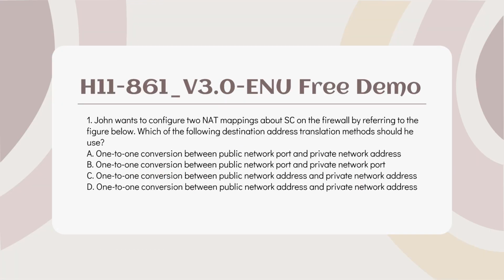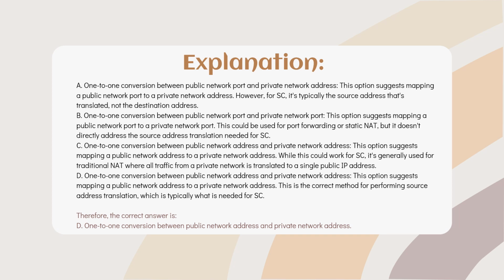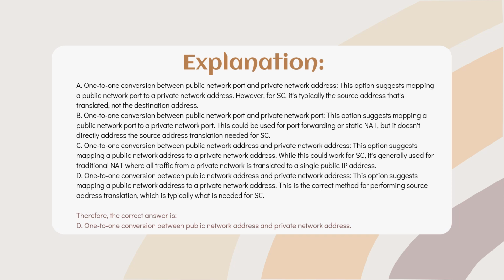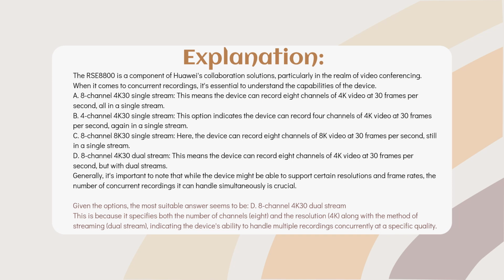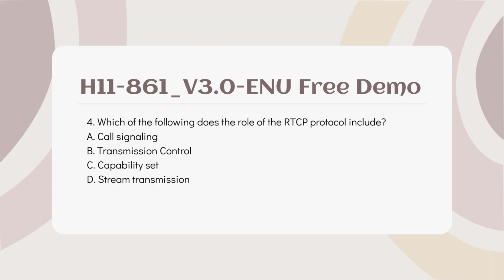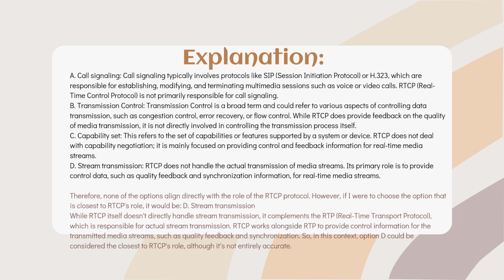Huawei HCIP-Collaboration V3.0 Certification Exam - Real H11-861_V3.0-ENU Test Questions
It must be clear that the HCIP-Video Conference V2.0 certification exam was unavailable from August 10, 2023, the current version is HCIP-Collaboration V3.0. So, you must register for the H11-861_V3.0 exam to earn this certification and promote your career. The H11-861_V3.0-ENU test questions, in English version, are available at QuestionsTube providing you with the latest questions and answers to ensure you can pass the HCIP-Collaboration V3.0 certification exam. In this video, we will share the H11-861_V3.0-ENU free demo questions to help you check, and we would like to explain the questions in detail.

1. John wants to configure two NAT mappings about SC on the firewall by referring to the figure below. Which of the following destination address translation methods should he use?
A. One-to-one conversion between public network port and private network address
B. One-to-one conversion between public network port and private network port
C. One-to-one conversion between public network address and private network address
D. One-to-one conversion between public network address and private network address
Explanation:
A. One-to-one conversion between public network port and private network address: This option suggests mapping a public network port to a private network address. However, for SC, it's typically the source address that's translated, not the destination address.
B. One-to-one conversion between public network port and private network port: This option suggests mapping a public network port to a private network port. This could be used for port forwarding or static NAT, but it doesn't directly address the source address translation needed for SC.
C. One-to-one conversion between public network address and private network address: This option suggests mapping a public network address to a private network address. While this could work for SC, it's generally used for traditional NAT where all traffic from a private network is translated to a single public IP address.
D. One-to-one conversion between public network address and private network address: This option suggests mapping a public network address to a private network address. This is the correct method for performing source address translation, which is typically what is needed for SC.

2. RAS is carried on the UDP layer. The port number can be configured on the MCU. What is the default source port number?
A. 1725
B. 1729
C. 1719
D. 1720
Explanation:
In the context of Huawei's video conferencing solutions and the H.323 protocol suite, RAS (Registration, Admission, and Status) messages are indeed carried over UDP (User Datagram Protocol). These messages are crucial for endpoint registration, call admission control, and monitoring call status within an H.323-based communication environment. The default source port number for RAS messages is 1719
Therefore, the correct answer is C. 1719.

3. Which of the following concurrent recordings does RSE8800 support?
A. 8-channel 4K30 single stream
B. 4-channel 4K30 single stream
C. 8-channel 8K30 single stream
D. 8-channel 4K30 dual stream
Explanation:
The RSE8800 is a component of Huawei's collaboration solutions, particularly in the realm of video conferencing. When it comes to concurrent recordings, it's essential to understand the capabilities of the device.
A. 8-channel 4K30 single stream: This means the device can record eight channels of 4K video at 30 frames per second, all in a single stream.
B. 4-channel 4K30 single stream: This option indicates the device can record four channels of 4K video at 30 frames per second, again in a single stream.
C. 8-channel 8K30 single stream: Here, the device can record eight channels of 8K video at 30 frames per second, still in a single stream.
D. 8-channel 4K30 dual stream: This means the device can record eight channels of 4K video at 30 frames per second, but with dual streams.
Generally, it's important to note that while the device might be able to support certain resolutions and frame rates, the number of concurrent recordings it can handle simultaneously is crucial.
Given the options, the most suitable answer seems to be: D. 8-channel 4K30 dual stream
This is because it specifies both the number of channels (eight) and the resolution (4K) along with the method of streaming (dual stream), indicating the device's ability to handle multiple recordings concurrently at a specific quality.